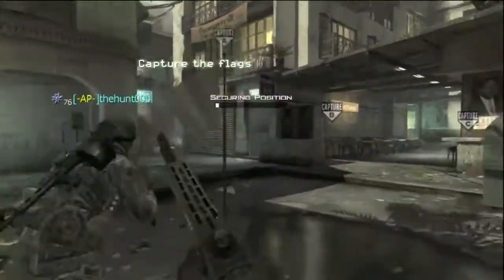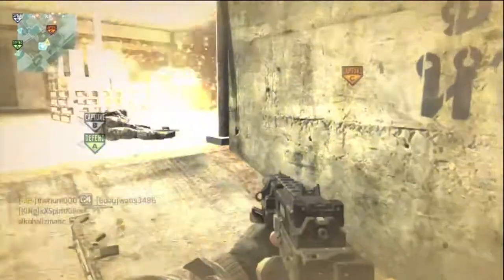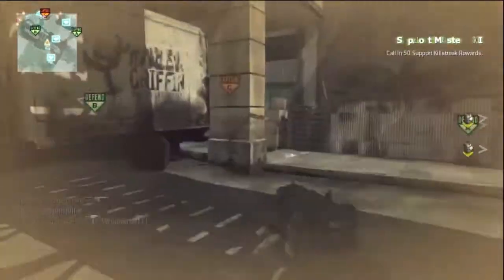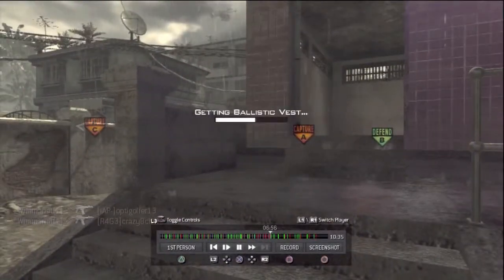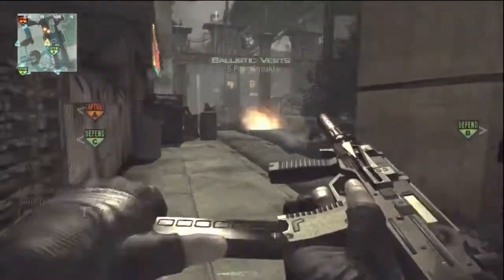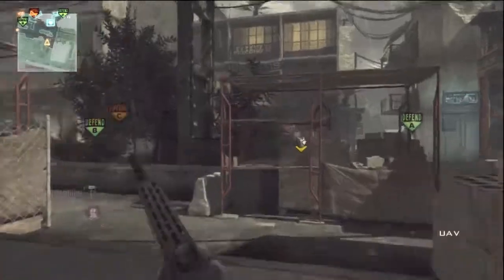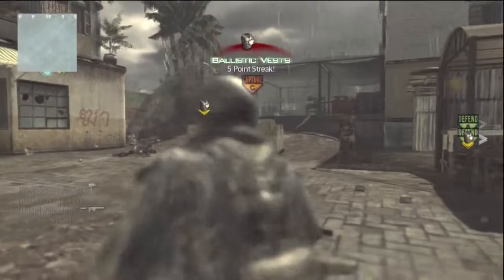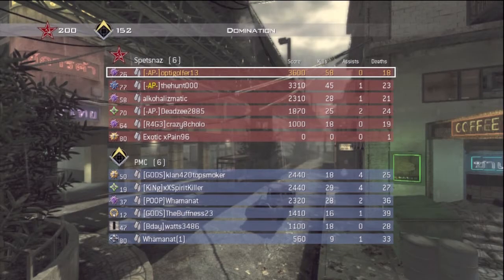Black Holes | Hardcore Domination Beasting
yep :D